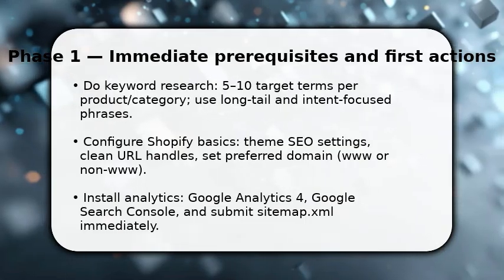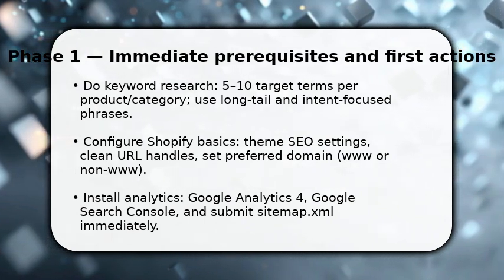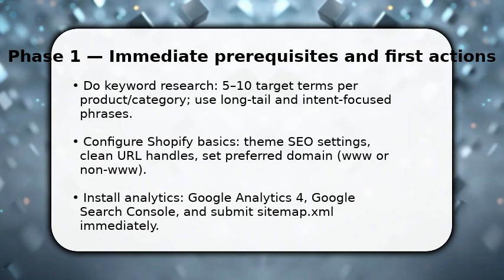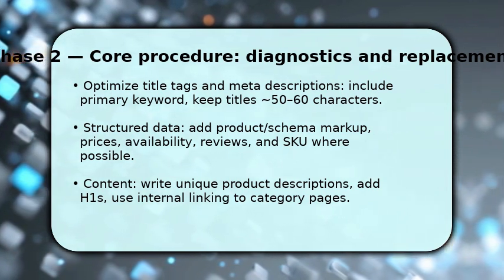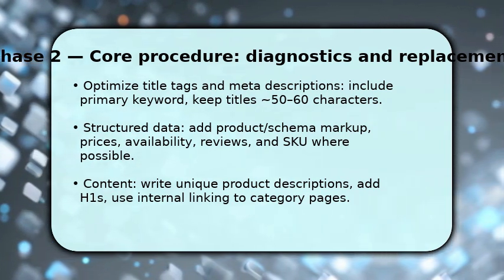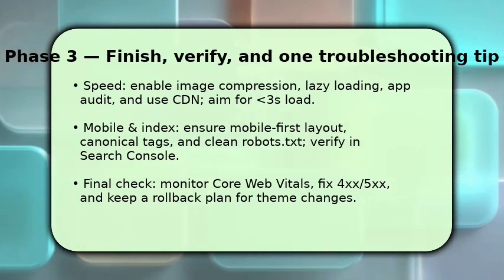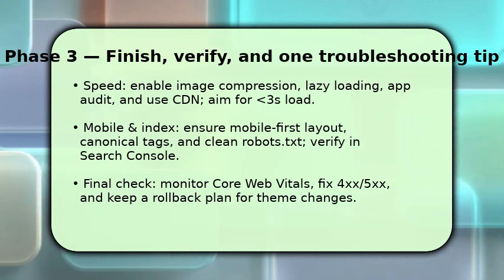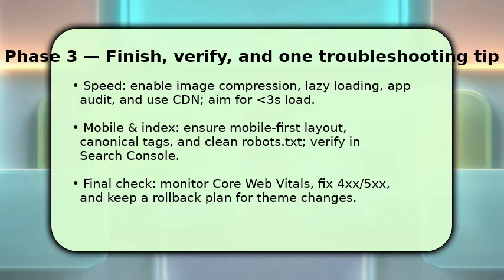How to Make Seo in Shopify - Step by Step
How to Make Seo in Shopify - Step by Step | 🔒 Surfshark VPN Deal — Stay private and secure. $1.99/mo + 3 Months Free ▸

Dive into the world of Search Engine Optimization (SEO) for your Shopify store with our comprehensive guide. Learn step-bythy techniques to enhance online visibility, drive more organic traffic and boost sales.

Shopify SEO, optimize Shopify, increase shop visibility, SEO for eCommerce on Shopify, drive traffic with Shopify SEO, improve online presence of your store, shop optimization techniques, boost sales through better search rankings in Shopify, Shopify and Google ranking factors, essential tips to optimize a Shopify store